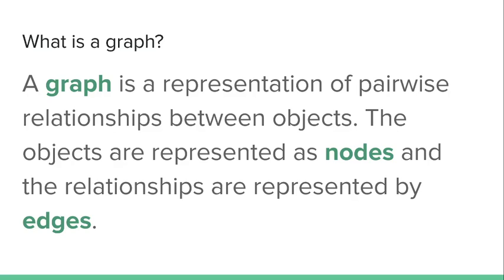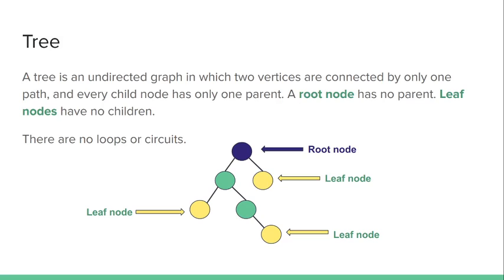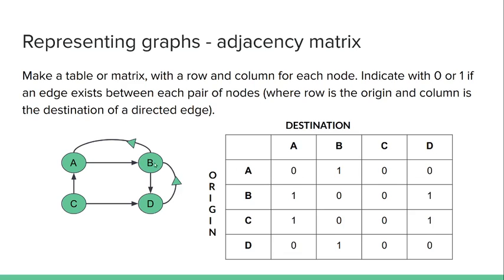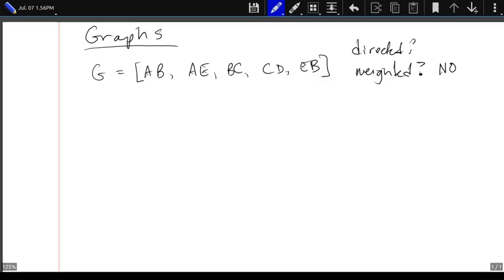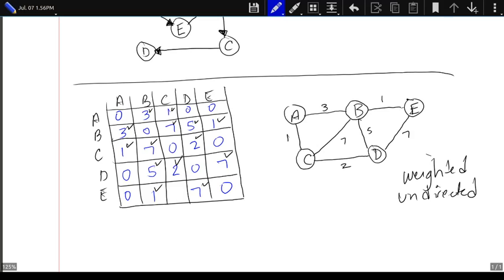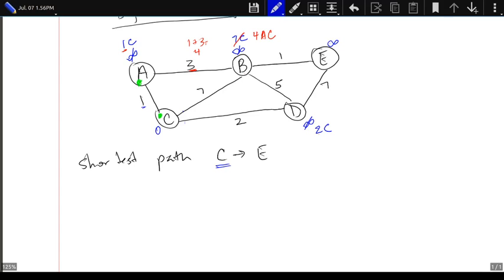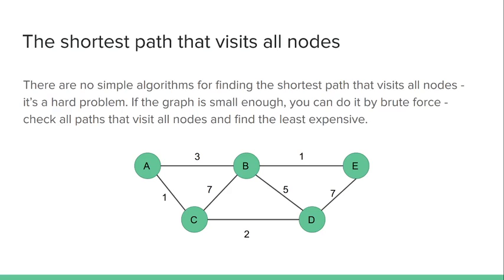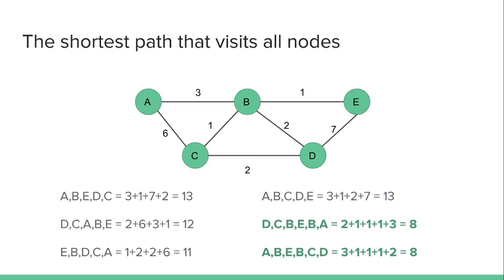CS Fundamentals - Graphs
This lesson covers the graph data model, and the vocabulary associated with graphs. Concepts covered include:
- Directed vs undirected (2:25)
- Weighted vs unweighted (4:55)
- Tree graphs (6:20)
- Binary search trees (8:24)
- Matrix and list representations (10:26)
- Dijkstra's algorithm (25:20)
- Shortest path that visits all nodes (37:13)